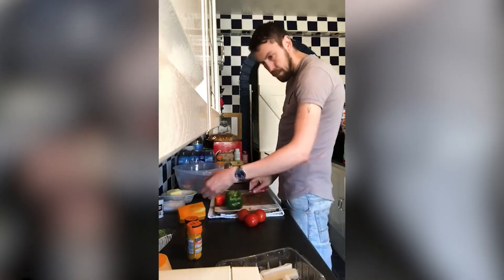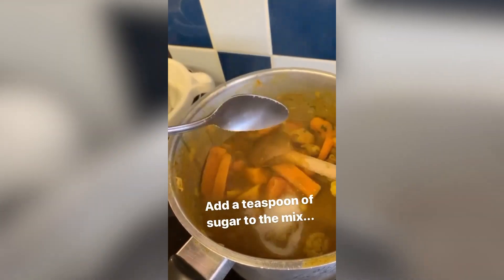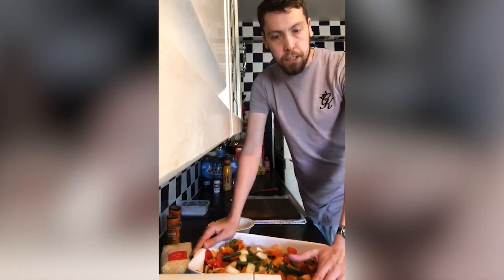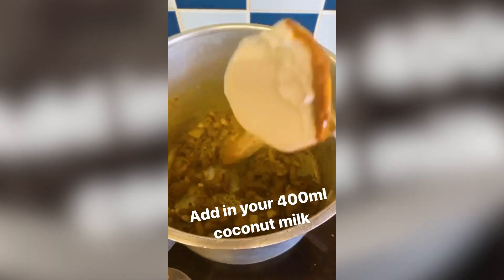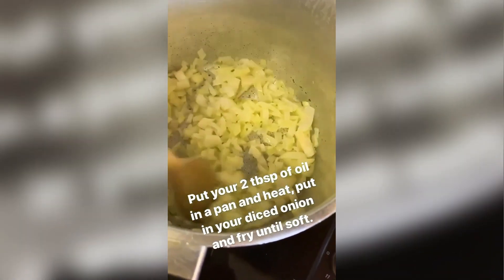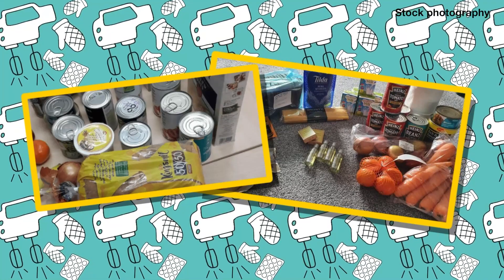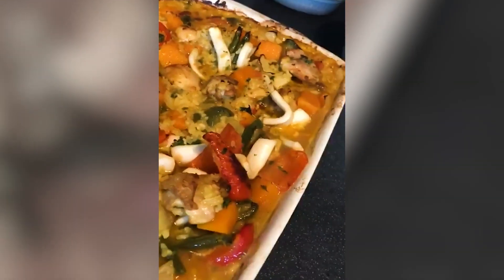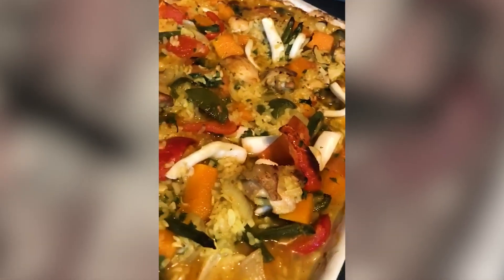Diet and nutrition | My CF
Chef Luke Newton has partnered with the Trust and our dietitian teams to create a series of recipes for people with cystic fibrosis that might be shielding.

He speaks about his own experiences keeping his calories up while eating healthily during coronavirus lockdown.

Join the fight for a Life Unlimited by cystic fibrosis.